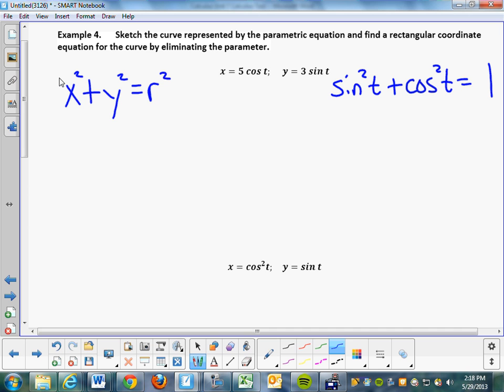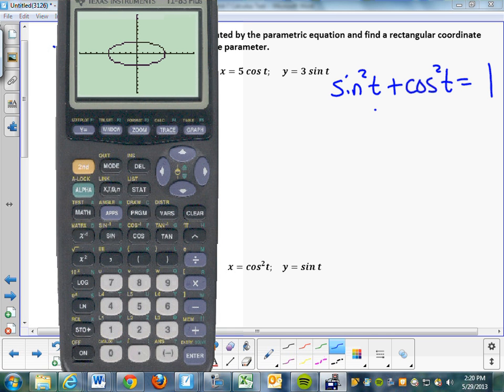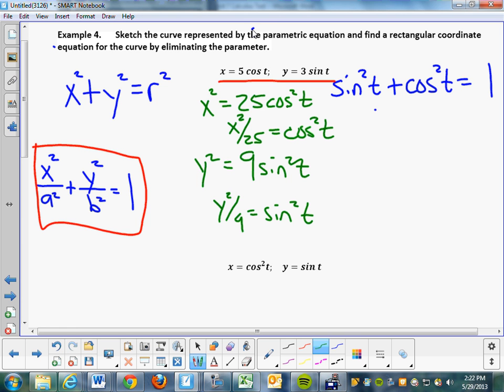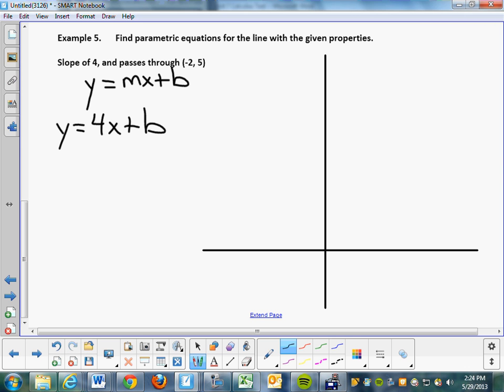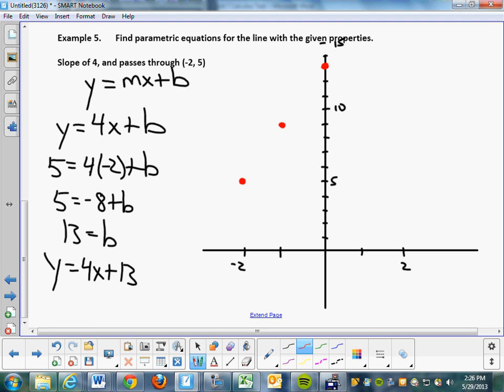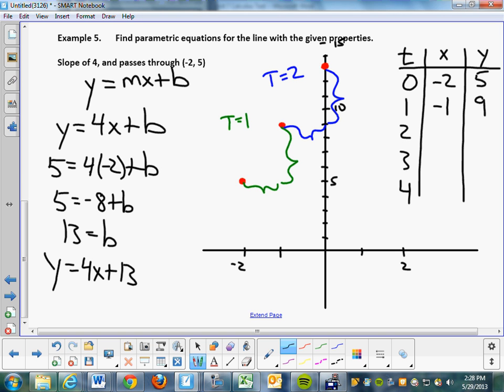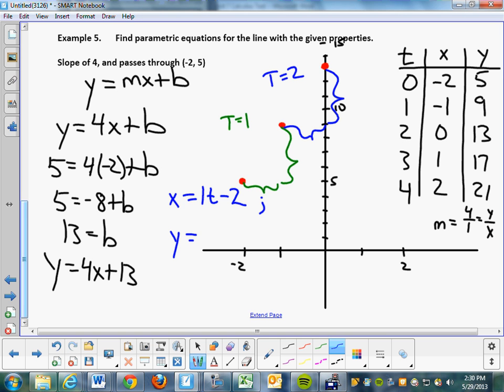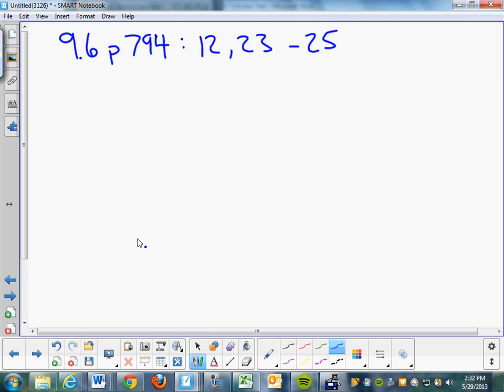Precalculus Unit 9.8 Notes Writing Parametric Equations